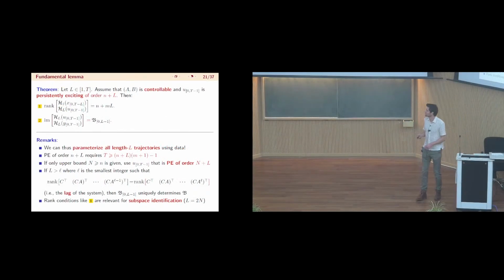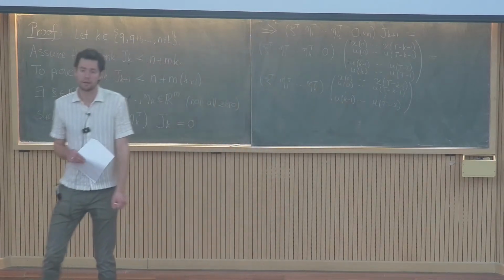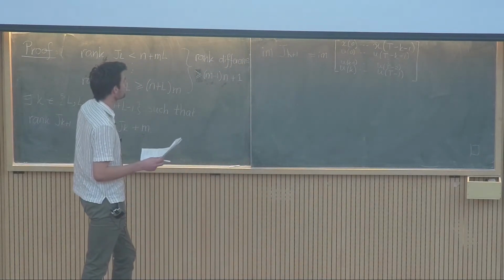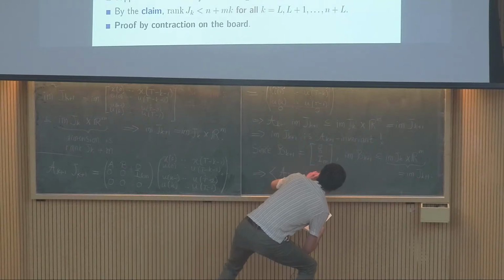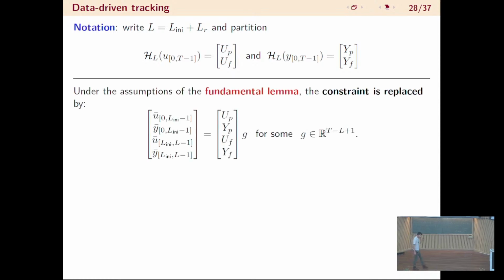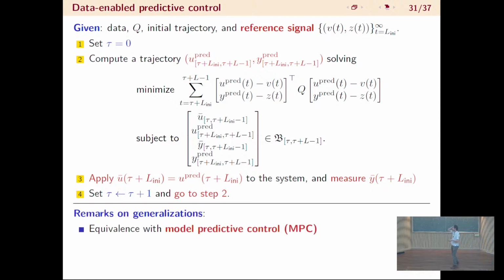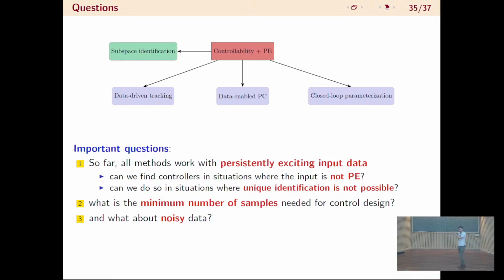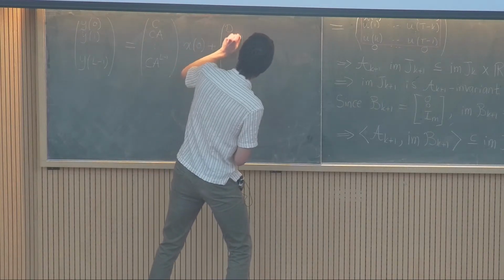L2: Controllability, Stabilizability Analysis from Exact Data